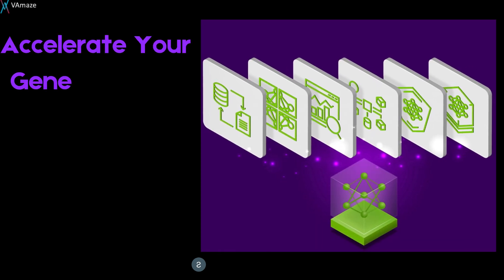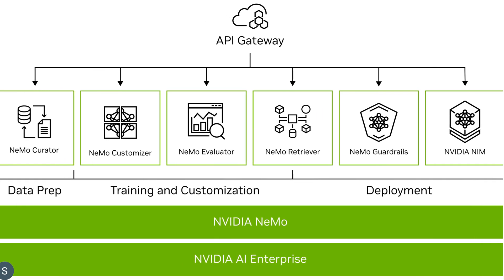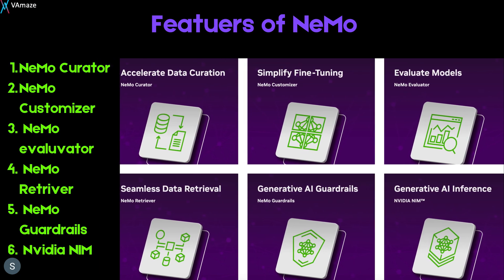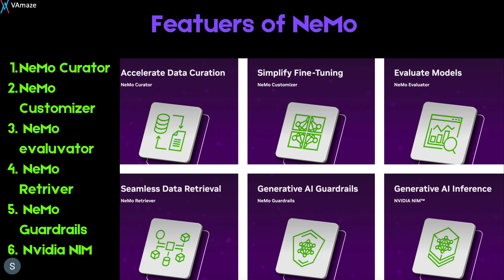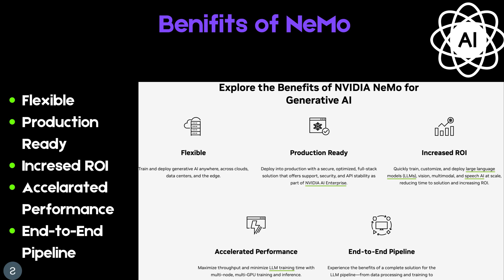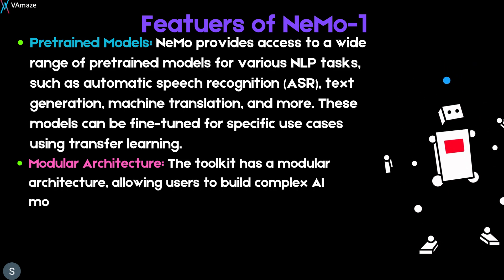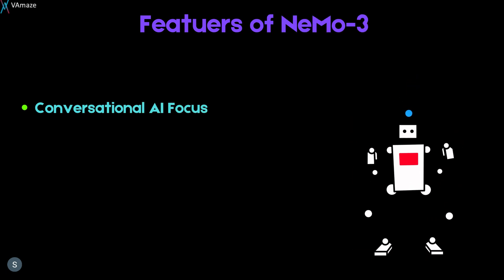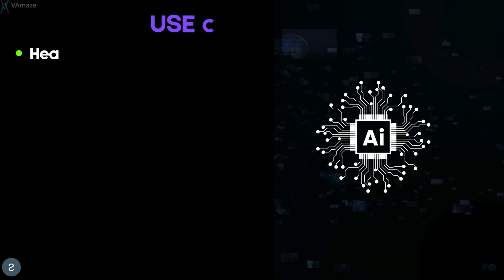NVIDIA NeMo:Your AI Toolkit|Discover NeMo:Your AI Accelerator|Unlock the Potential of AI with NeMo